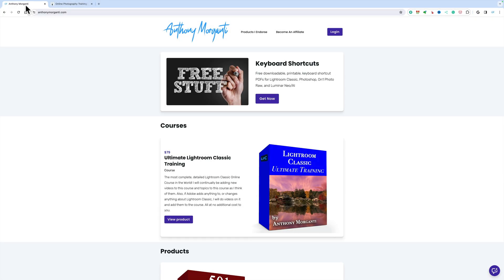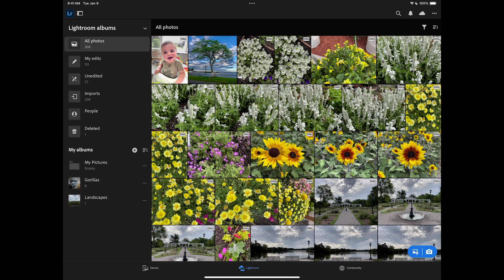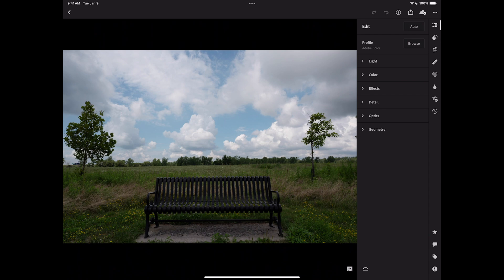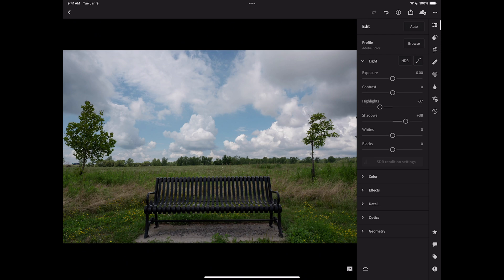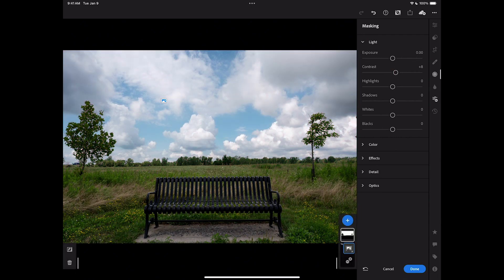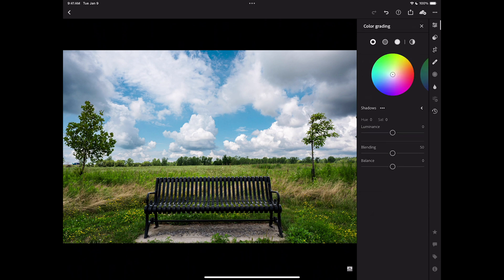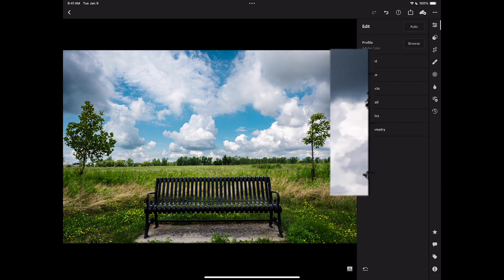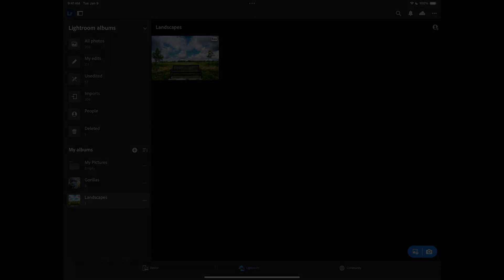QUICK START Image Edit With LIGHTROOM MOBILE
In this tutorial, I do a simple image edit using the iPad version of Lightroom – what I demo in the video should also apply to the Android version as well.